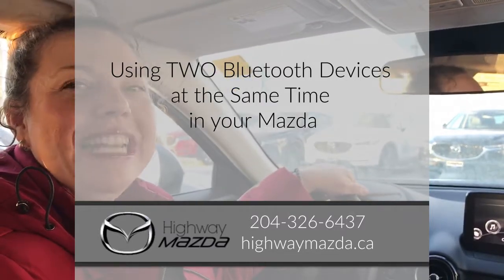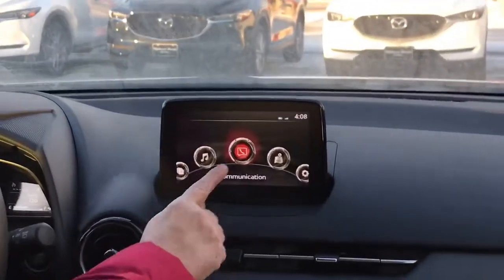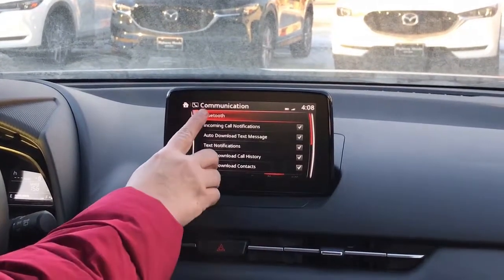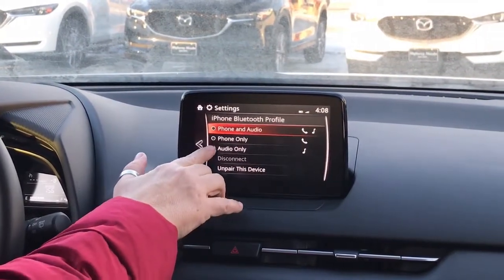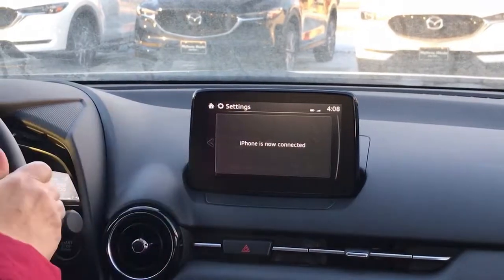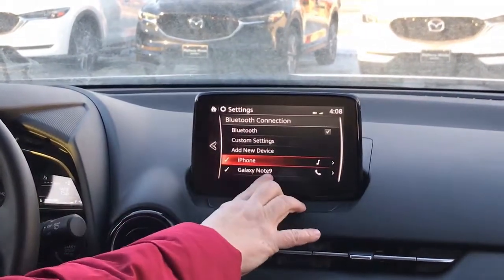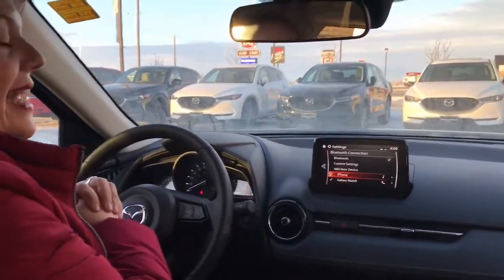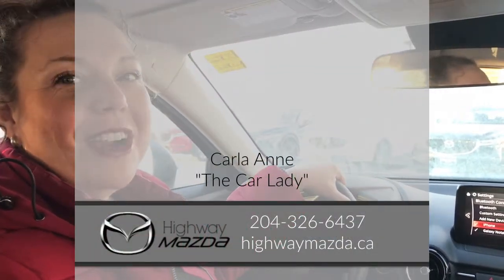Using 2 Bluetooth Devices at Once in a Mazda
It may seem crazy... but it's TRUE! You can use TWO Bluetooth devices at the same time! Listen to the music on your passenger's phone while you use the Bluetooth to make/receive calls while you drive. Not a problem at all in a Mazda! Carla Anne, The Car Lady, shows you how in this Mazda Tutorial.